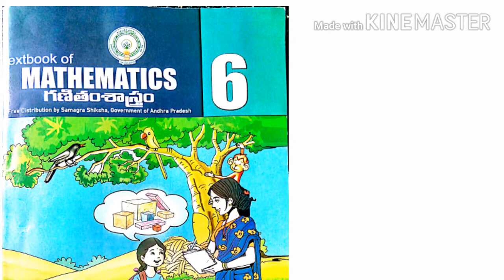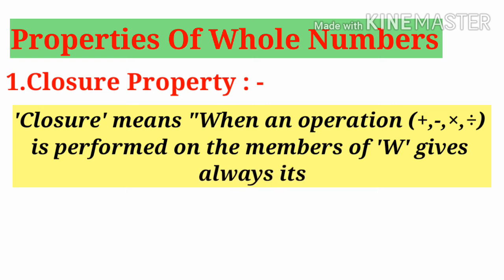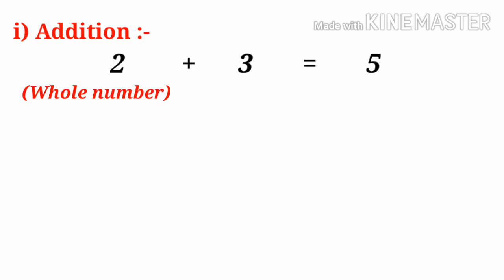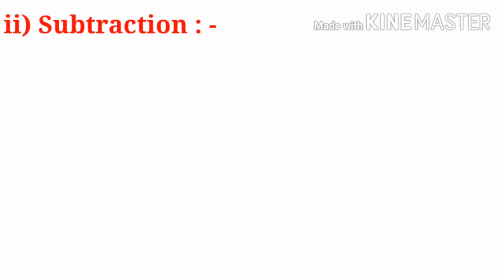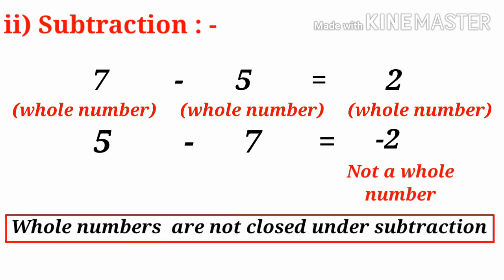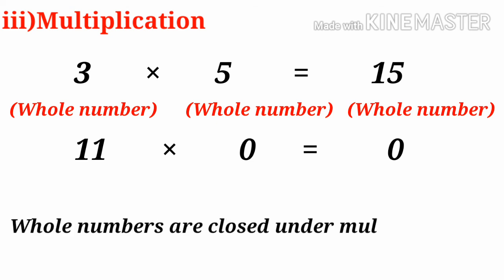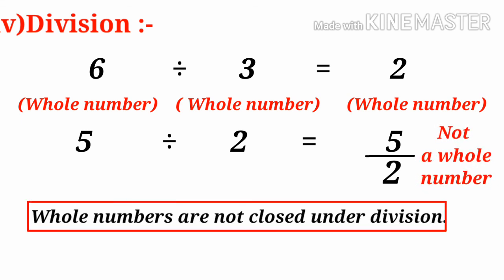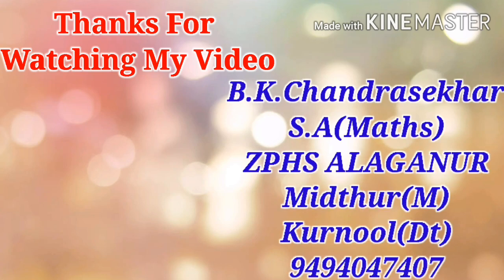Whole Numbers || Closure Property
Properties of whole numbers -Closure Property in state 6th maths.